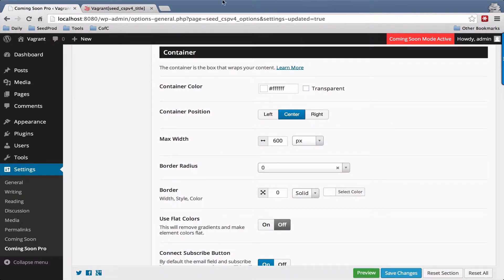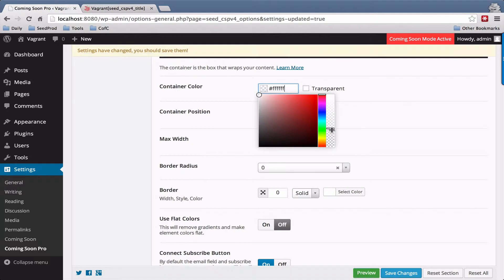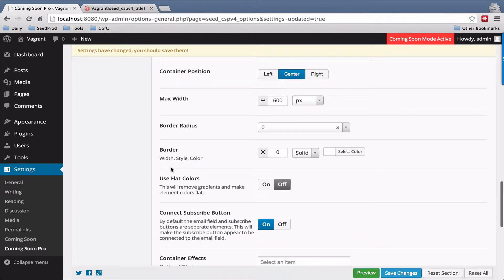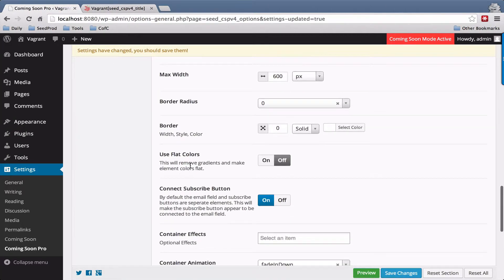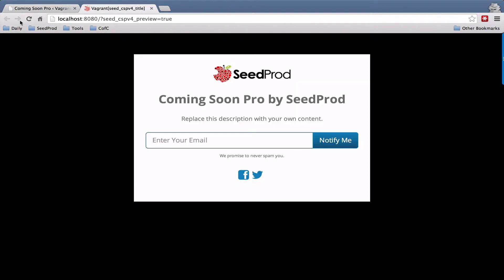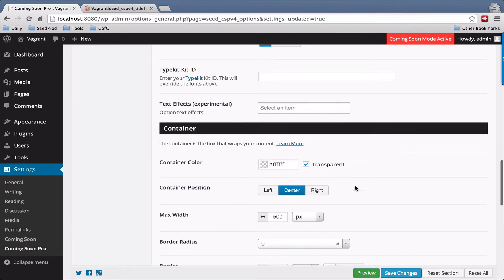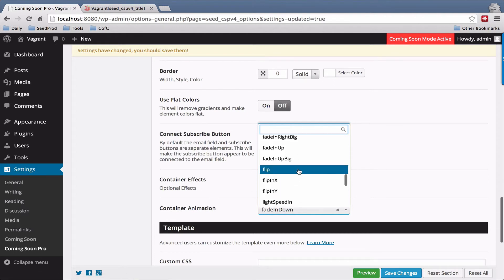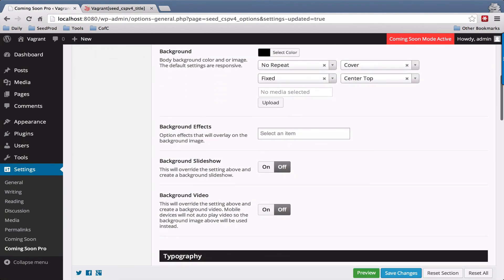Coming Soon Pro Container Settings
Learn how to modify the container’s look and feel on your coming soon page.